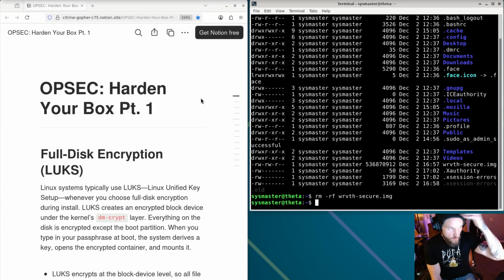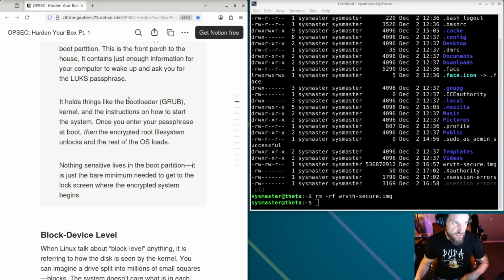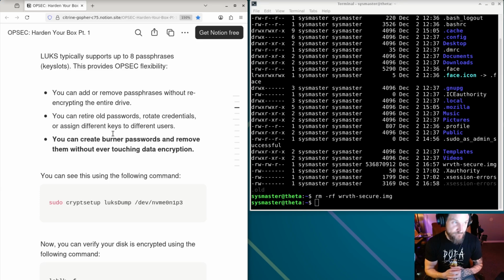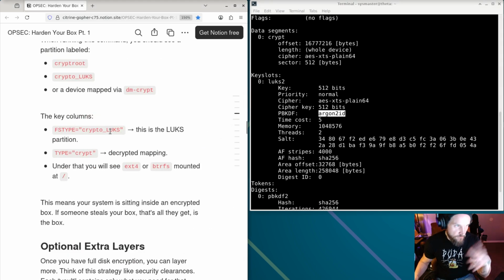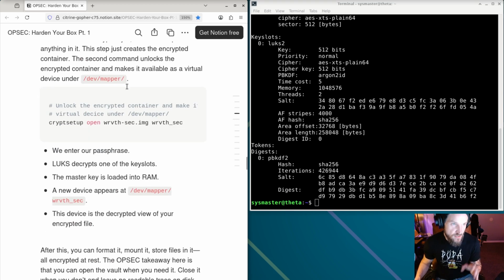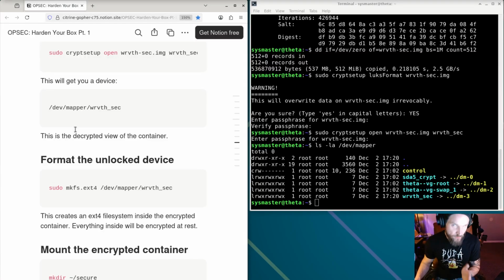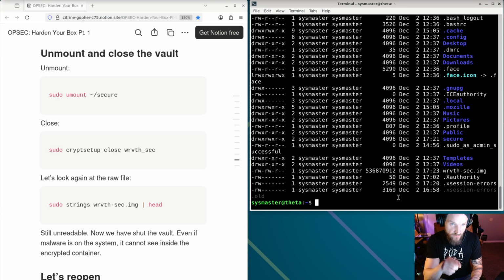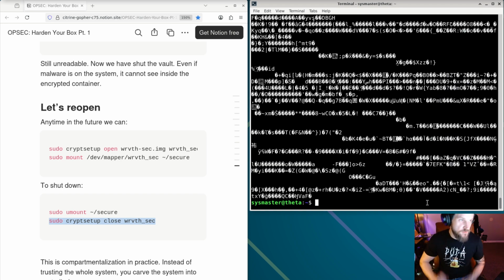OPSEC 001: Linux Encryption and Hardening Your Box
In this video we will be discussing encryption in Linux and how you can use it to create encrypted containers on your machine to stall malware and prying eyes.